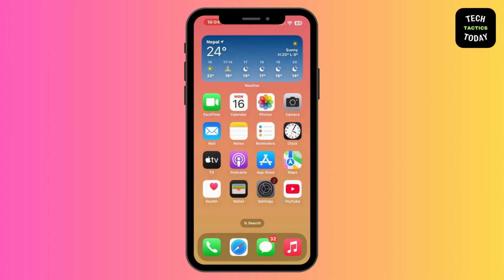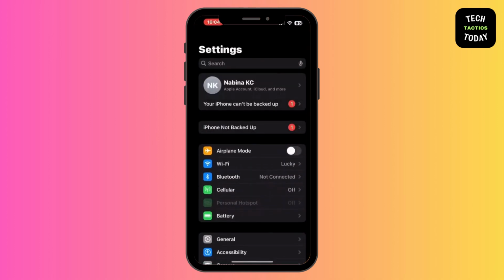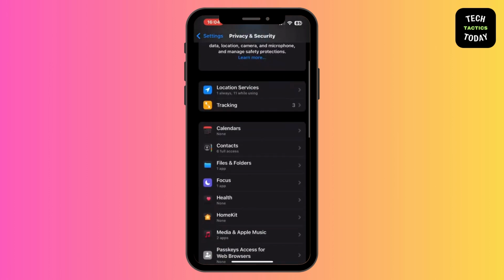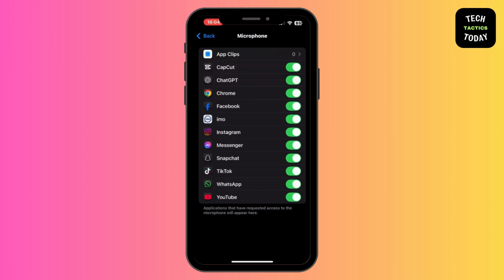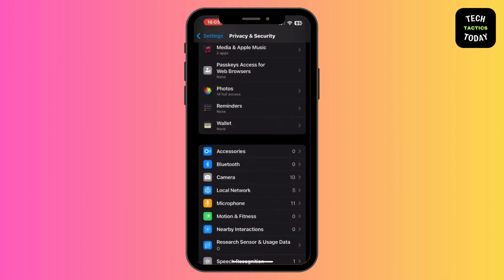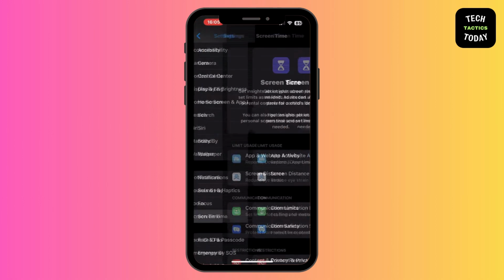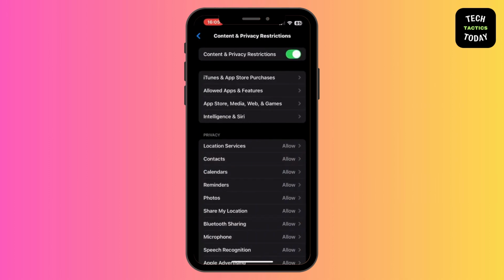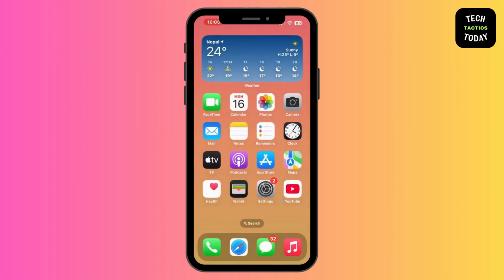How to Fix iPhone Microphone Not Working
Welcome to our guide on "How to Fix iPhone Microphone Not Working"! If you're having trouble with your iPhone microphone, whether during calls, voice memos, or video recordings, this video is for you. We’ll walk you through a step-by-step process to troubleshoot and fix common microphone issues on your iPhone. From checking settings to cleaning the microphone and more, these tips will help restore full functionality to your iPhone’s microphone.

What You'll Learn:

How to fix iPhone microphone not working during calls or recordings
Step-by-step troubleshooting for iPhone microphone issues
How to check iPhone settings affecting the microphone
How to clean your iPhone microphone and remove obstructions
How to reset iPhone settings to fix microphone problems
Timestamps: 00:05 Introduction to iPhone microphone issues 00:20 How to check microphone settings on iPhone 00:40 How to clean the iPhone microphone 00:55 How to reset iPhone settings for microphone issues 01:10 Final troubleshooting steps to fix microphone not working